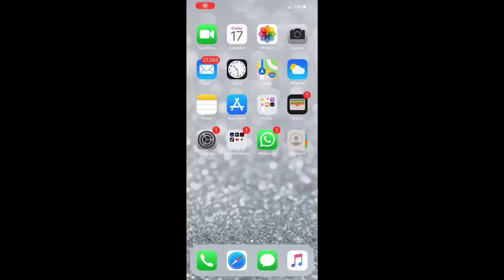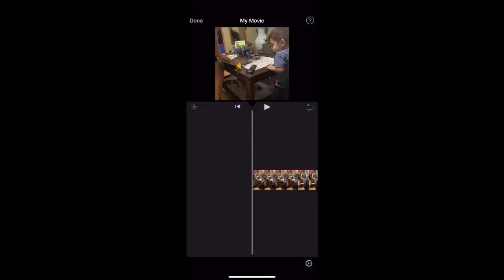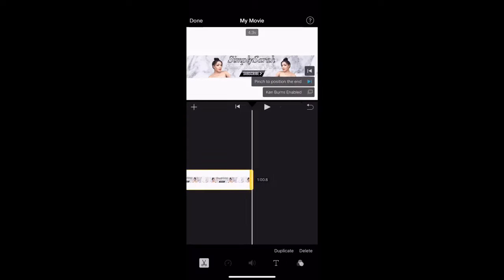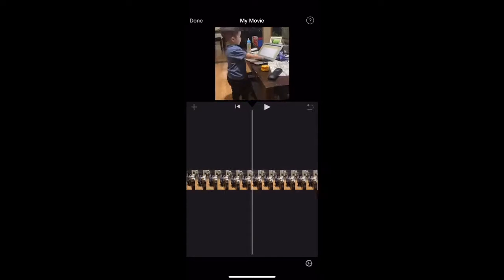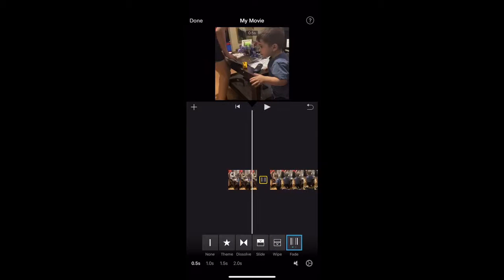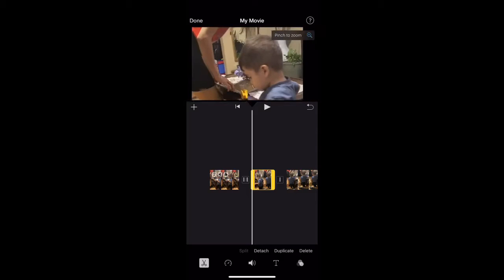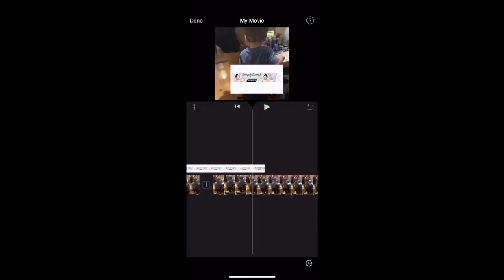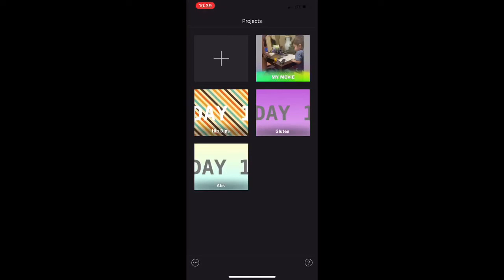How i edit my Youtube videos using imovie! BEGINNER FRIENDLY!